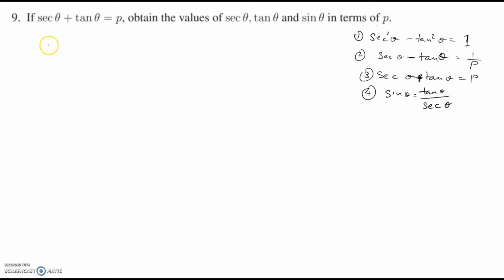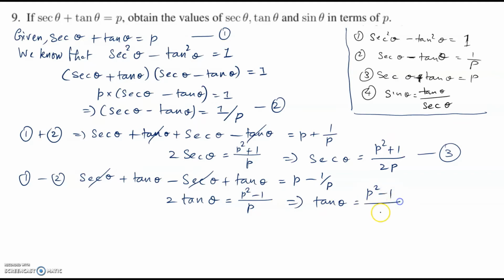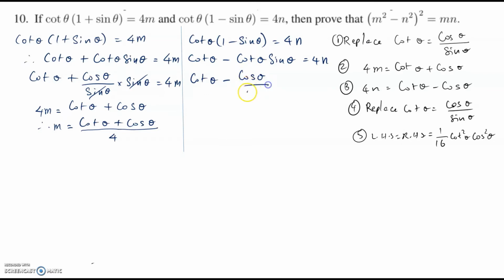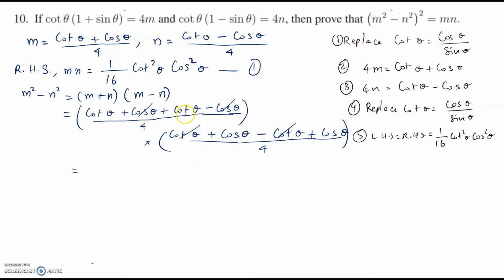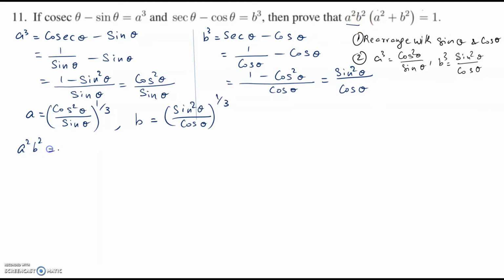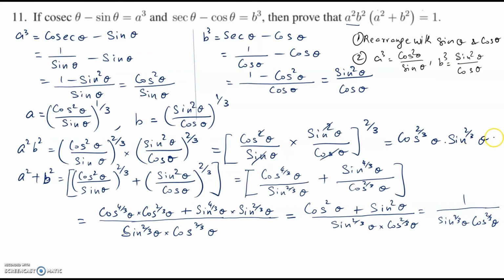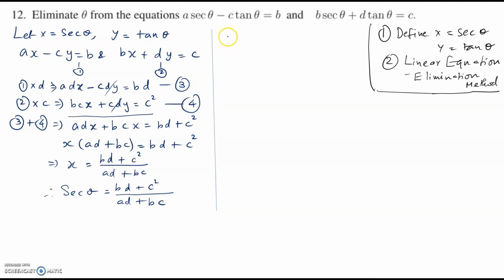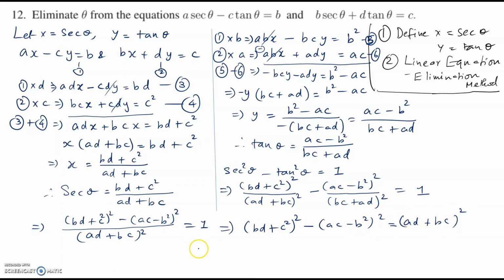11th Maths Exercise 3.1 From 9 to 12